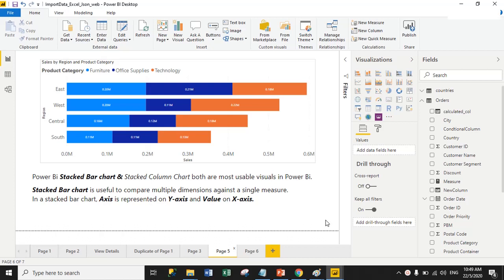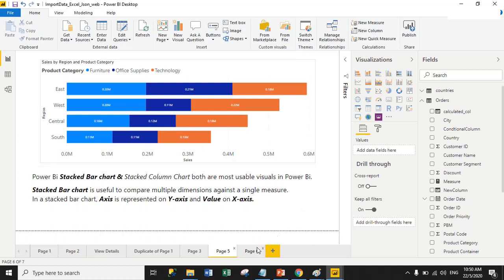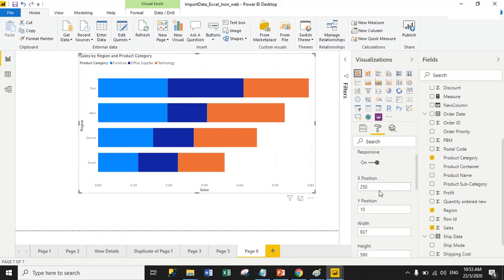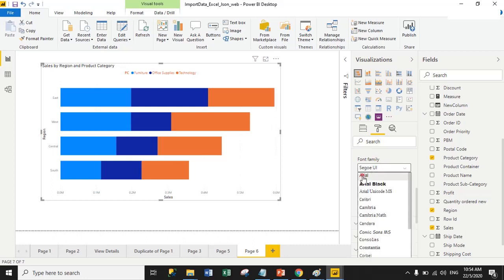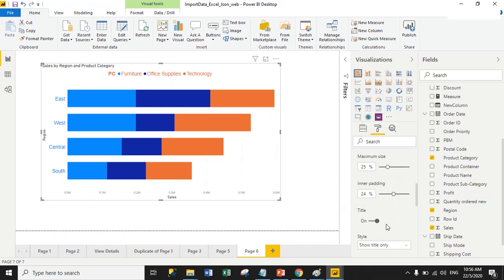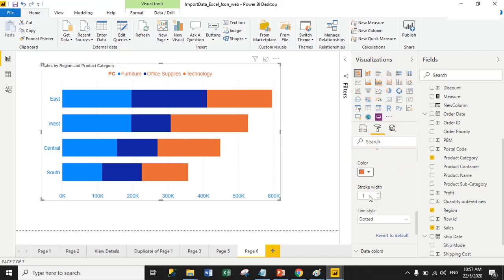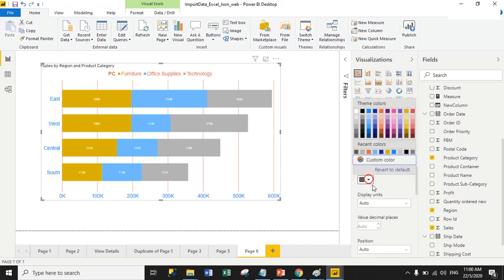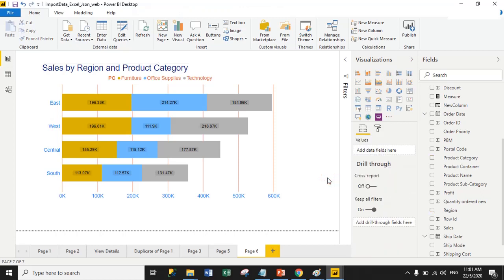18 - Stacked Bar Chart in Power Bi Desktop